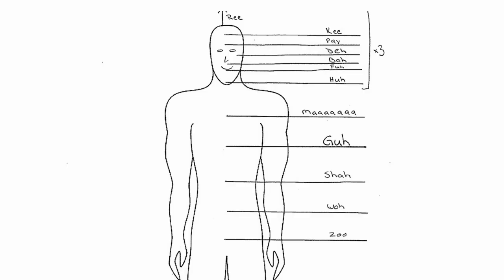The Linklater Resonance Ladder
This video covers the various vocalla resonance chambers found in the Linklater Ladder and how to exercise them.

To see what other coachings and resources are available, please visit me